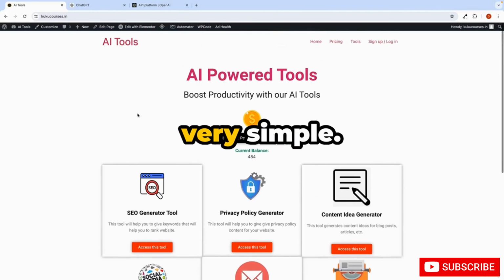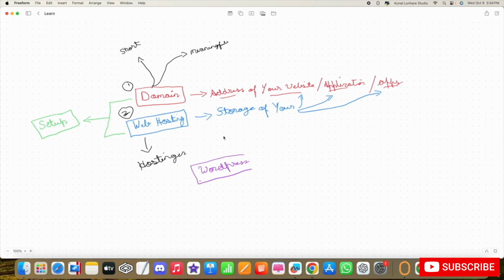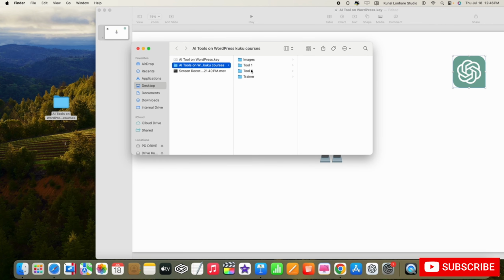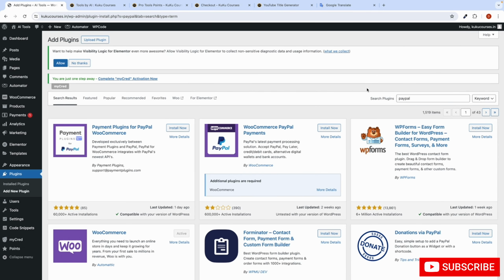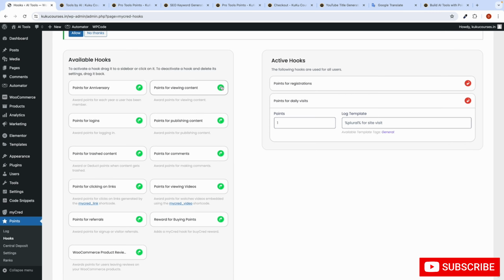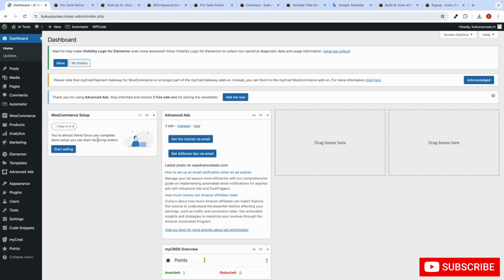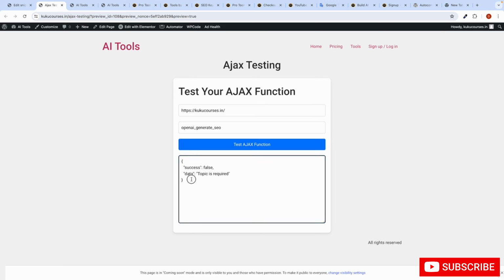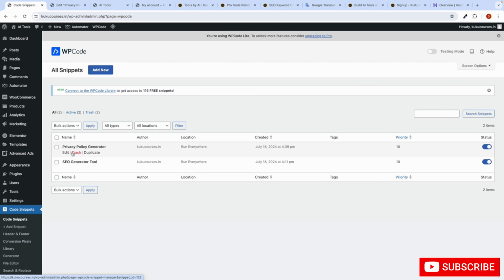Build WordPress AI Tool SaaS Business with ChatGPT and API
Unlock the Power of Artificial Intelligence (AI) : Build and Monetize WordPress Tools with ChatGPT and OpenAI API